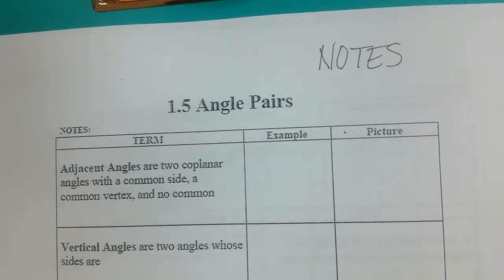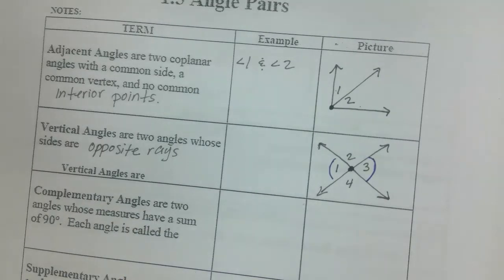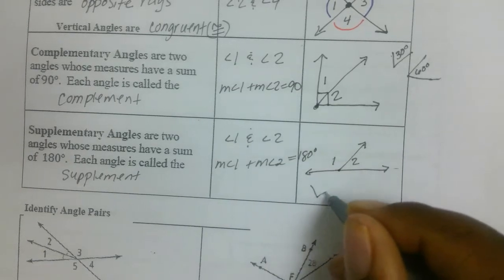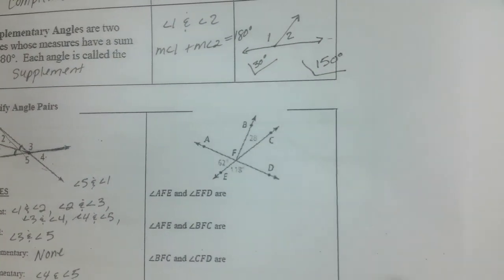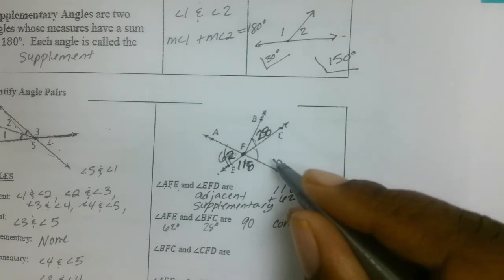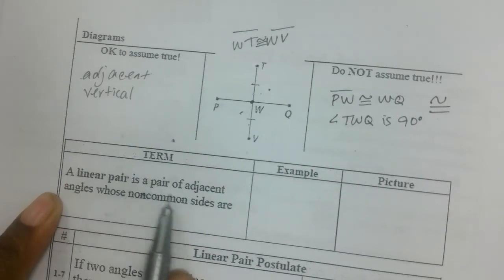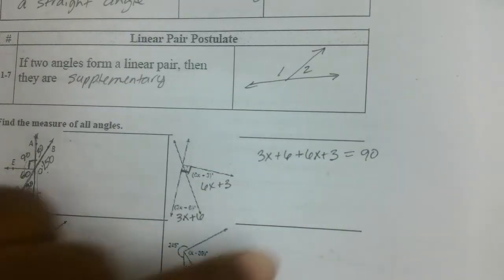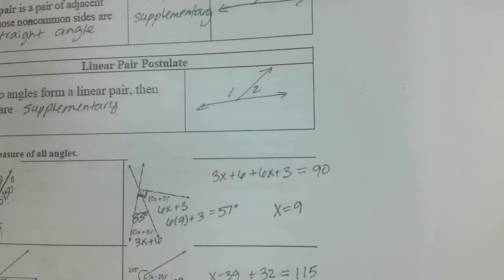08 23 19 Angle Pairs